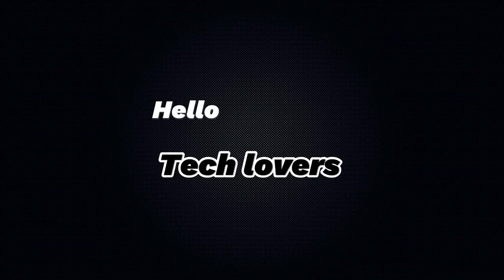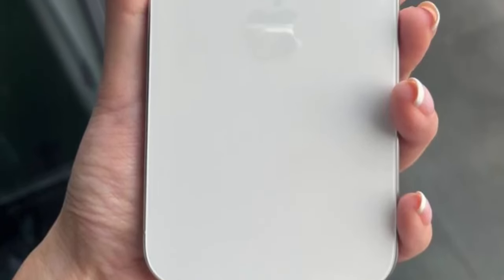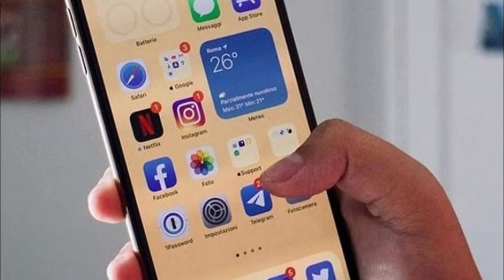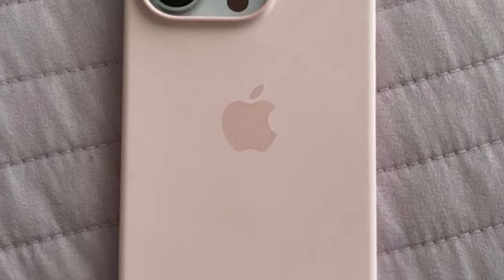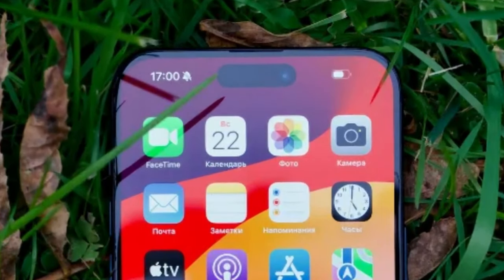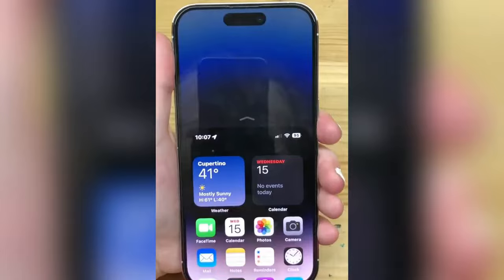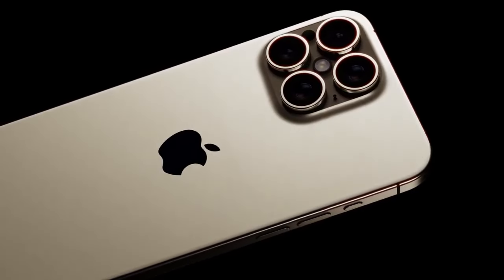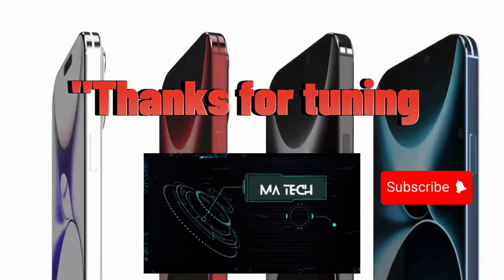I PHONE 16 PRO Finnaly Here ! ✌😃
The anticipation for the iPhone 16 Pro is reaching new heights as leaks and rumors surface, providing glimpses into the potential design, features, and technological advancements. Tech enthusiasts and potential buyers are keenly following these leaks to learn about the possible camera updates, design changes, and innovative features that Apple may introduce. Speculations around the release date, price predictions, and color options add to the excitement. Stay ahead of the curve by following the latest iPhone 16 Pro leaks and discussions, and share your thoughts and predictions with fellow tech aficionados.